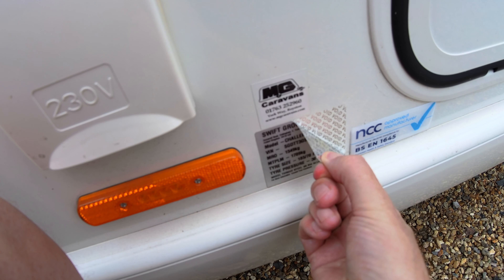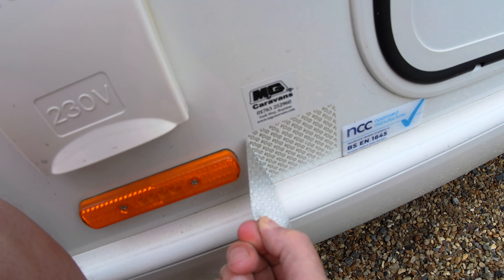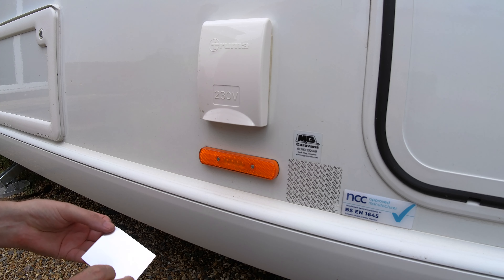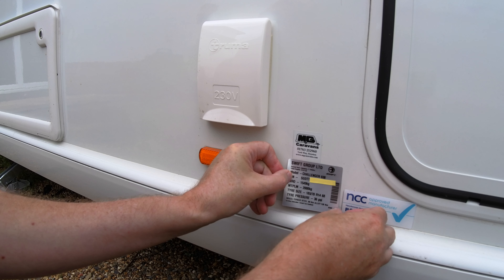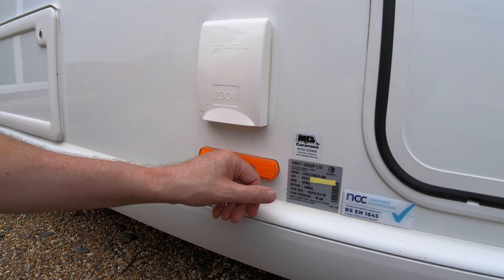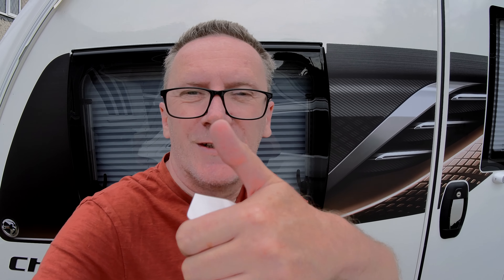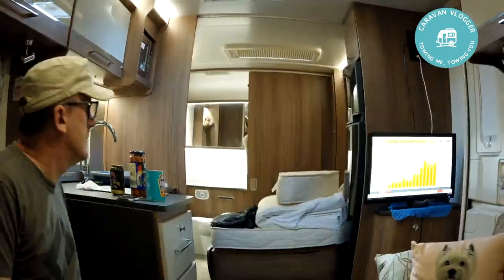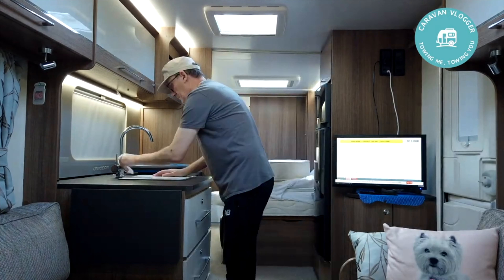How To Upgrade Caravan Payload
Upgrade caravan payload

We never have enough payload. Awning, table, chairs, kids toys - it all adds up. So how do you increase your caravan's payload?
How to increase caravan payload. It's very simple, in fact it's simpler than you think. Certainly with Swift, if you increase the payload and manufacturing time, so on a new caravan, it's free of charge. I did request it, but for some reason it wasn't increased, so I did it myself. See how...It'll surprise you!